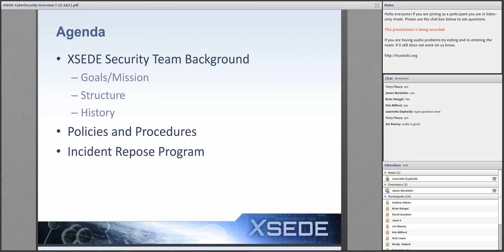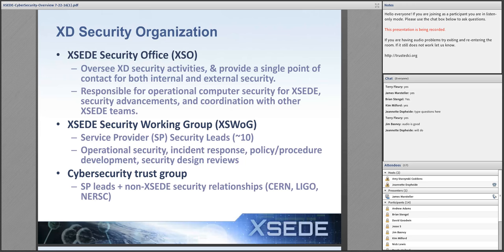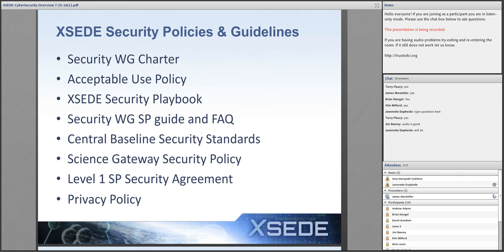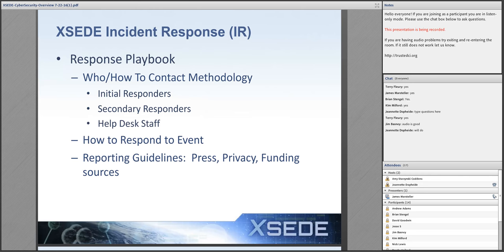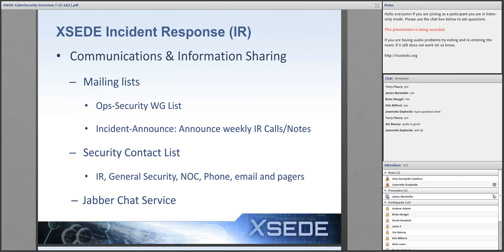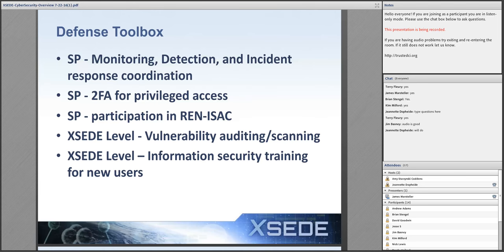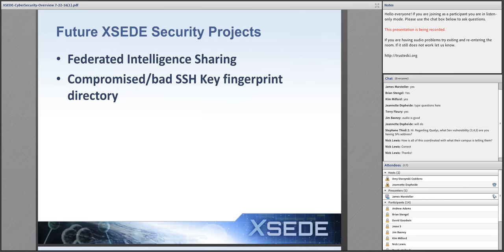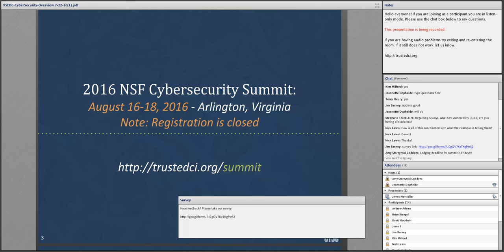CCoE Webinar Series: XSEDE Information Sharing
Originally recorded July 25th, 2016

The Extreme Science and Engineering Discovery Environment (XSEDE) is the most advanced, powerful, and robust collection of integrated advanced digital resources and services in the world. It is a single virtual system that scientists can use to interactively share computing resources, data, and expertise. This session will provide an overview of the XSEDE information security program used to protect information and assets for the $121 million dollar project. Focus areas will include information sharing, policies and procedures, incident response and security awareness training.

James Marsteller is the Pittsburgh Supercomputer Center's Chief Information Security Officer with over 20 years in the Information Technology field. He has extensive security leadership experience with the TeraGrid and XSEDE security operations teams where he co-leads the Incident Response team and Security working group.